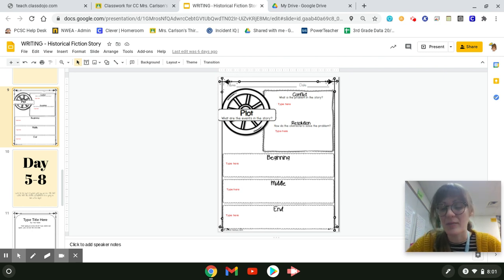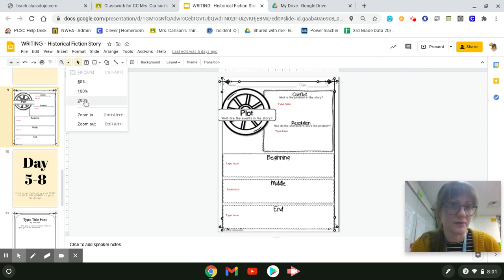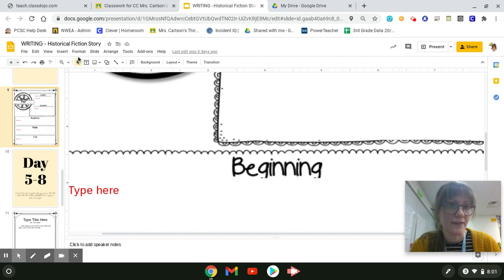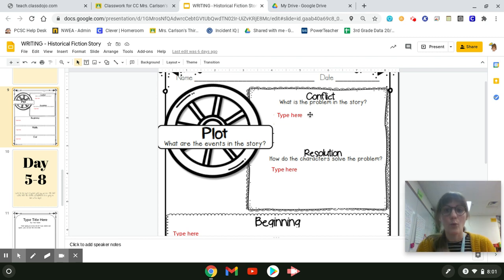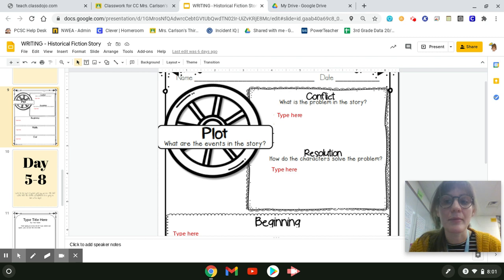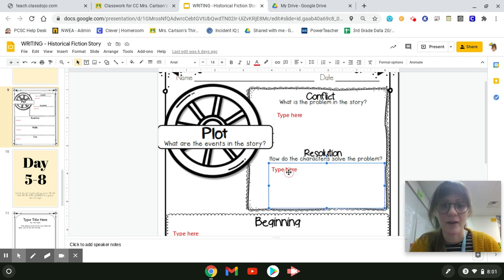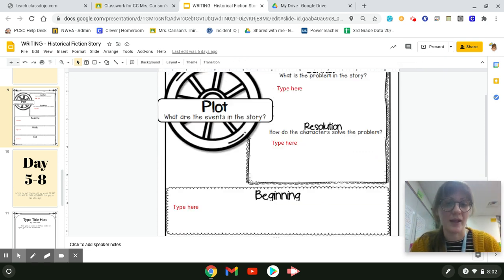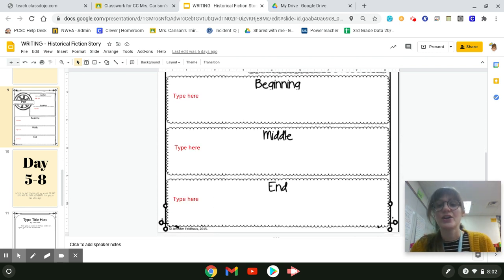WRITING Day 4 Historical Fiction Story